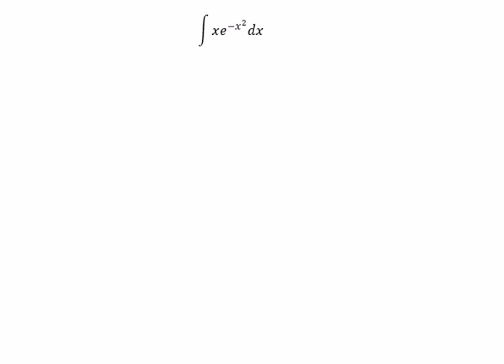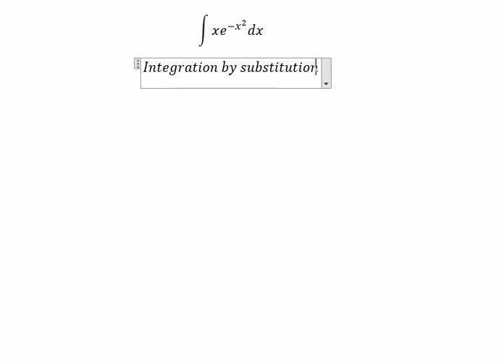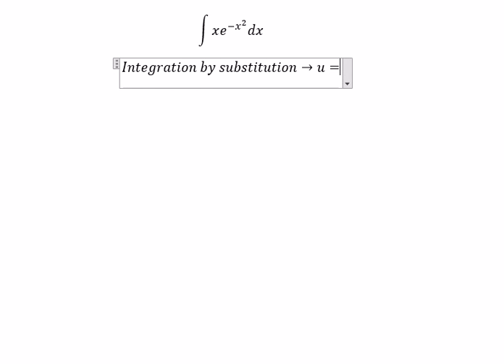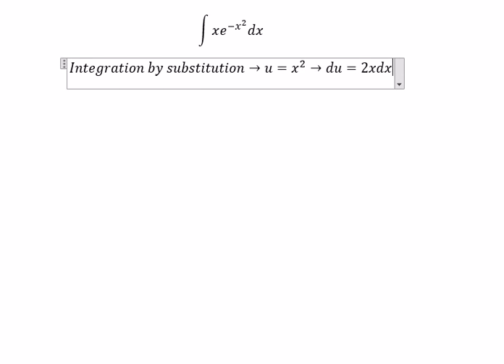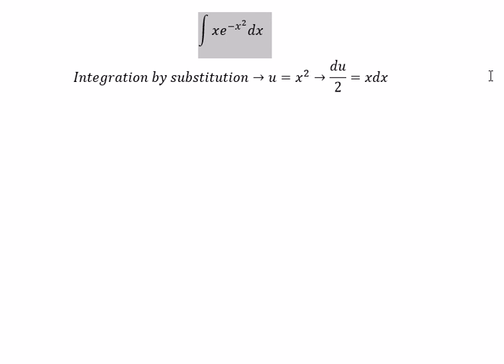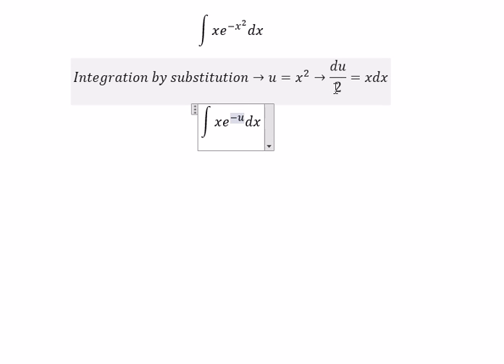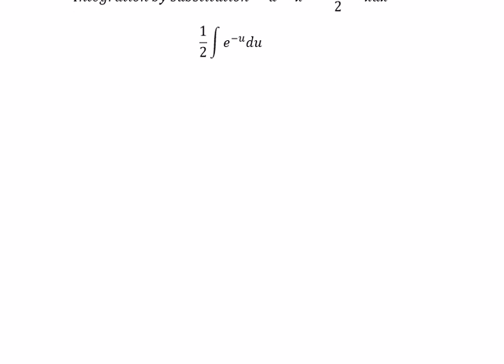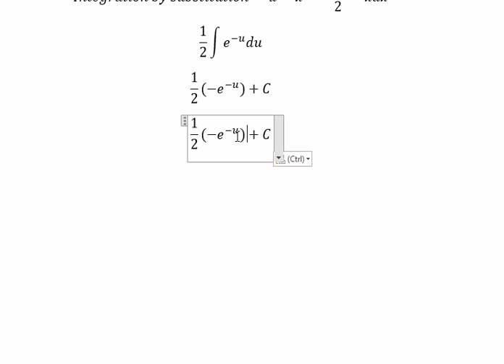Calculus Help: Integral of xe^(-x^2 ) dx - Integration by substitution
Here is the technique to find this integration and how to solve about that